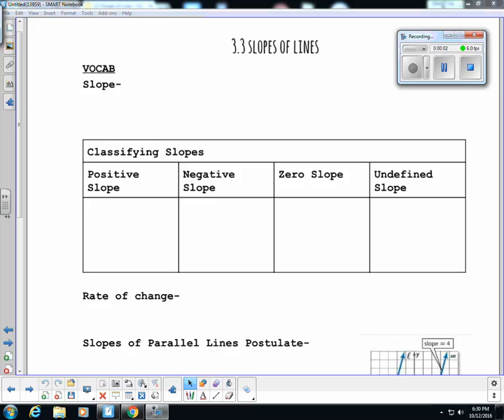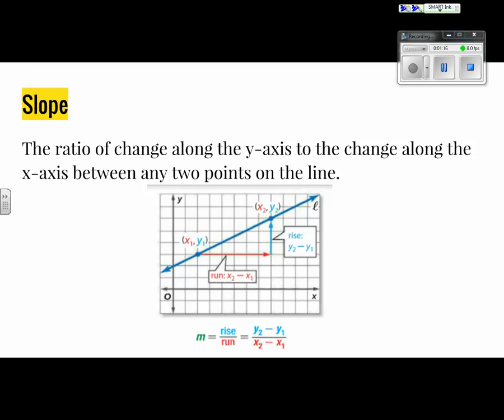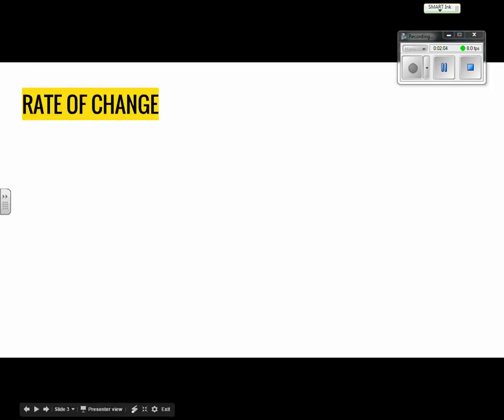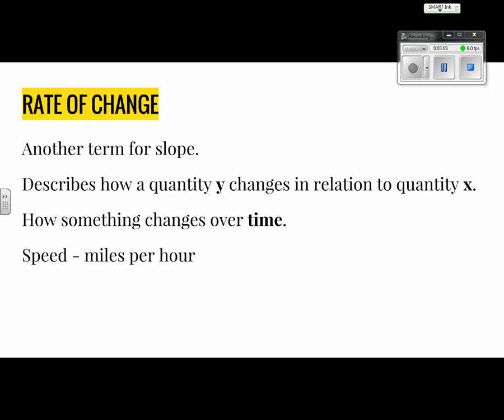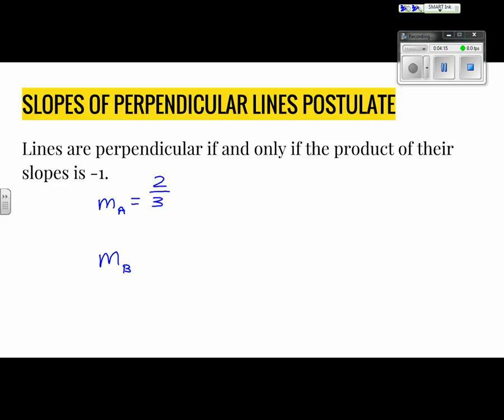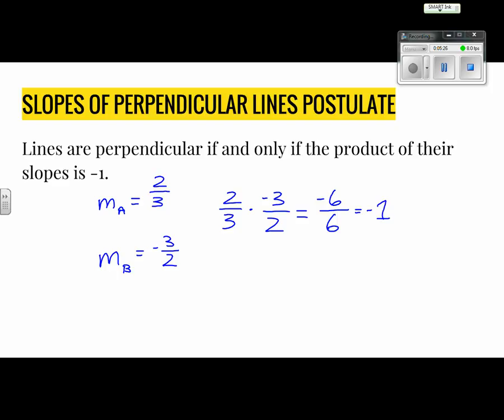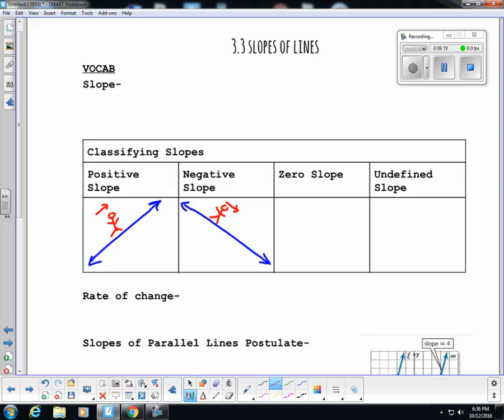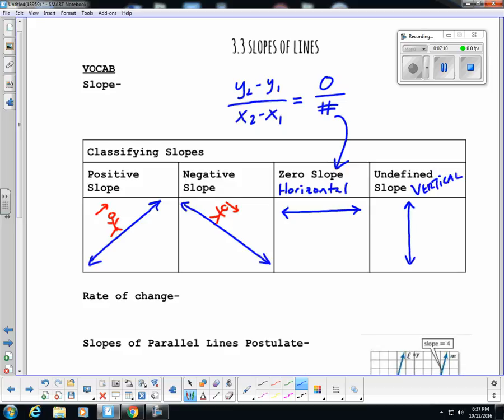3 3 Vocab